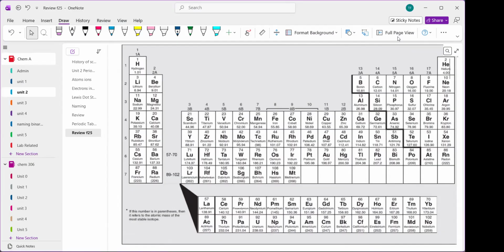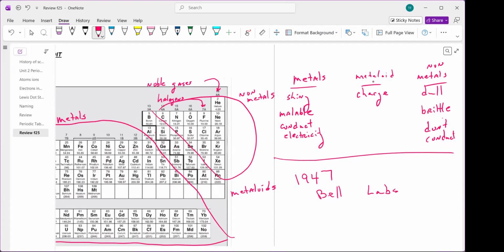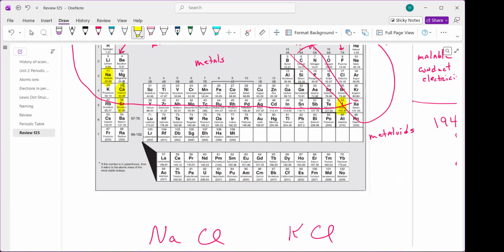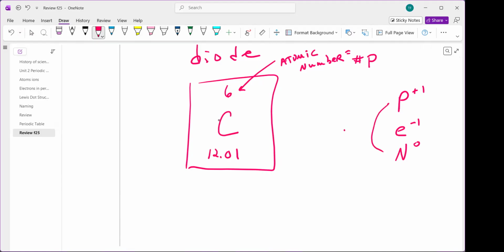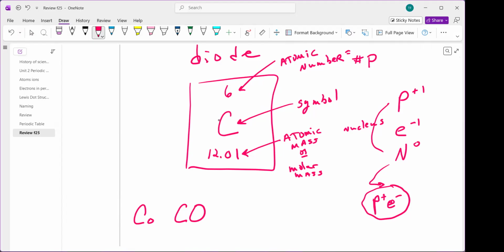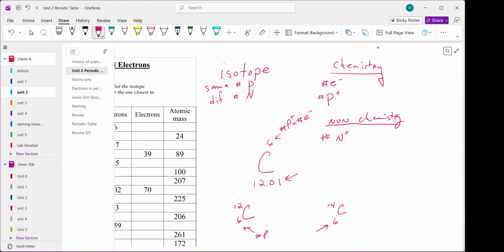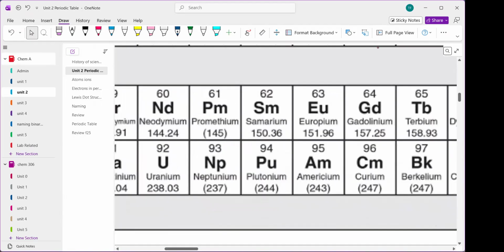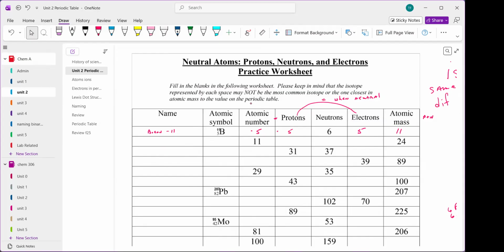Video unit 2 Periodic table 2 20 26